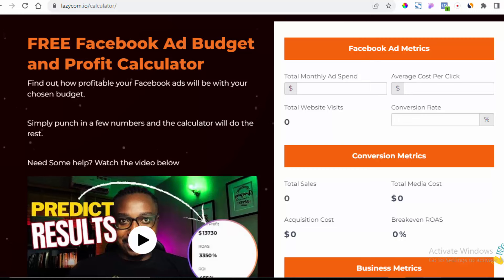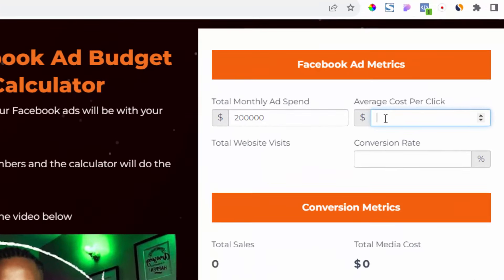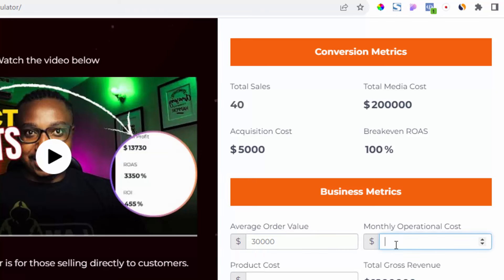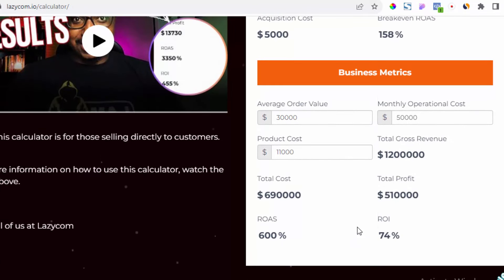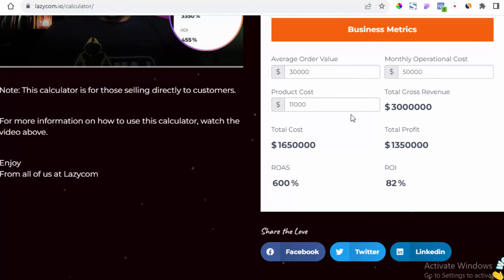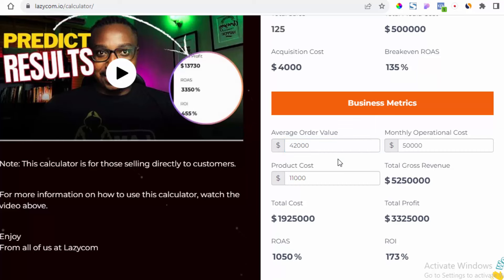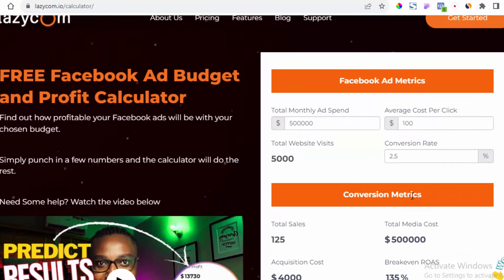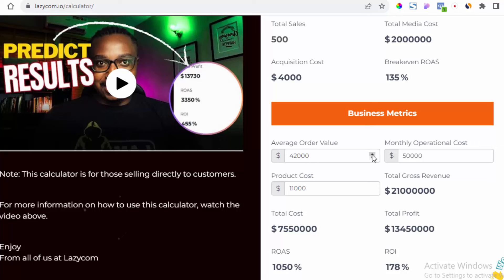How to Make ₦2 Million Profit in 30 Days with Ecommerce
Learn how to make a huge profit of ₦2 million in just 30 days with our proven ecommerce strategies. Discover the economics of ecommerce profitability and start earning big today!

PS: My videos are just for entertainment and educational purposes only, and I am in no way promising you that you will make any money. I'm not a financial or legal advisor, seek one if you need it.